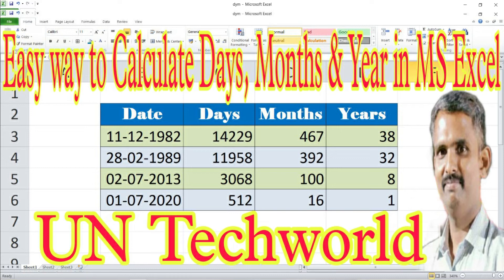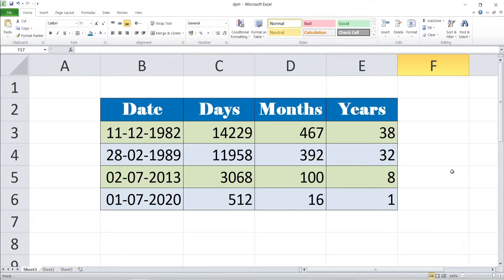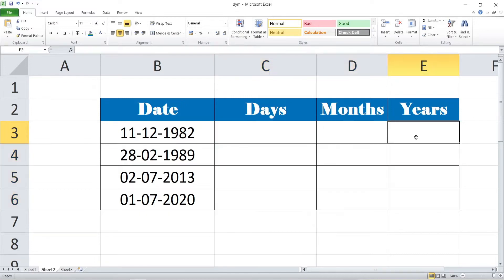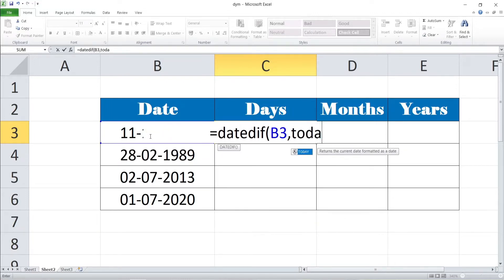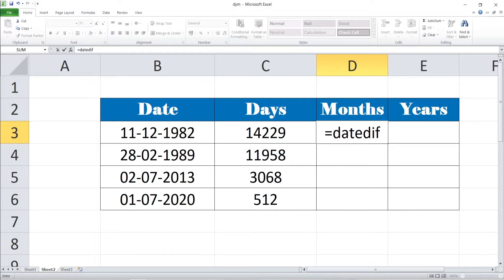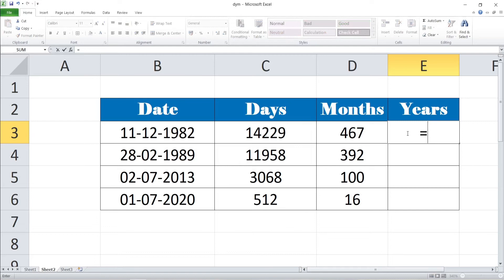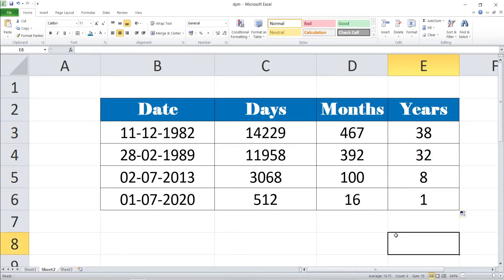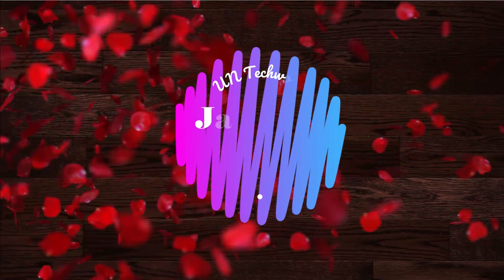How to calculate days months & year in MS Excel | Easy way to calculate Days Months And Year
This video tutorial shows how to calculate the difference between two dates in Excel. At the end, you’ll be able to conveniently use Excel formulas to figure out the exact number of years, months and days passed between two dates. Out of several possibilities, we’ll have a look at the easiest and quickest one to learn how to calculate the difference between two dates. The most suitable function to do this kind of calculation is the function ‘DATEDIF’. We’ll go through how it works right away.

For Calculation of Date
                 =Datedif(ReferenceDate, Today(),"D")
For Calculation of Month
                 =Datedif(ReferenceDate, Today(),"M")
For Calculation of Year
                 =Datedif(ReferenceDate, Today(),"Y")

This is the easy way to calculate day , Month and Year in MS Excel